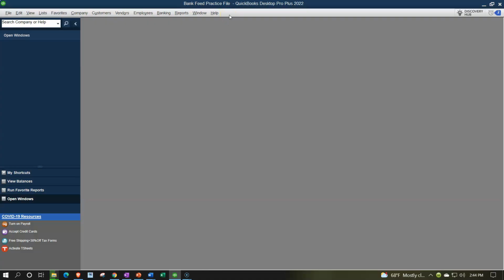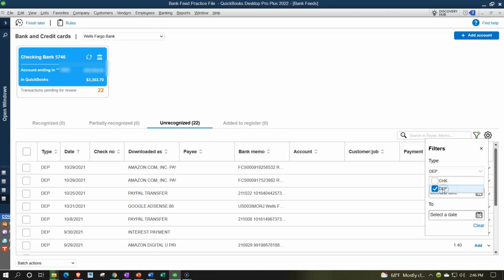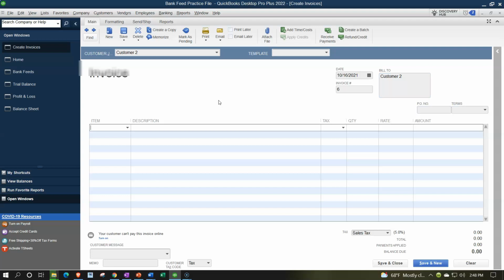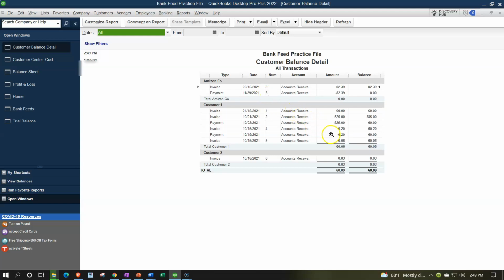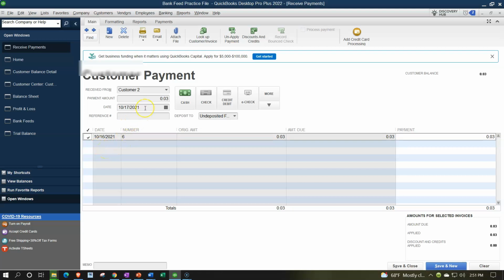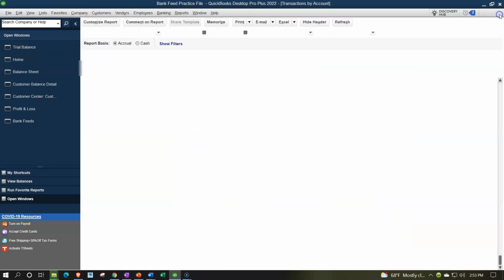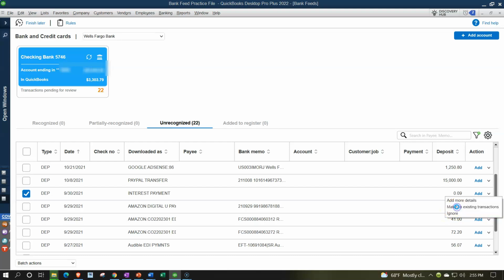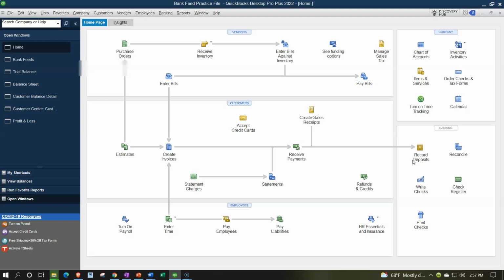Bank Feeds Matching Deposit From Customer 447 QuickBooks Pro Plus Desktop 2022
Bank Feeds Matching Deposit From Customer